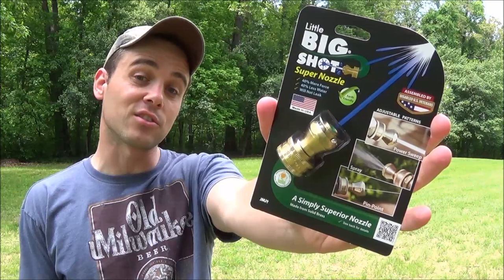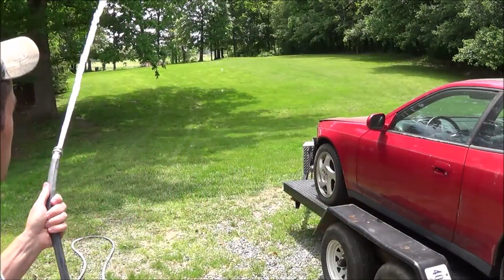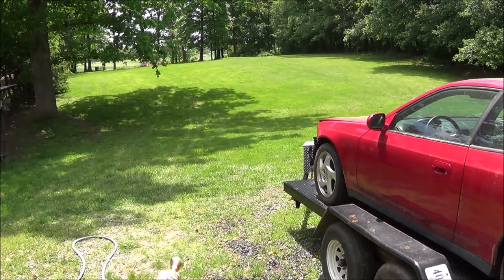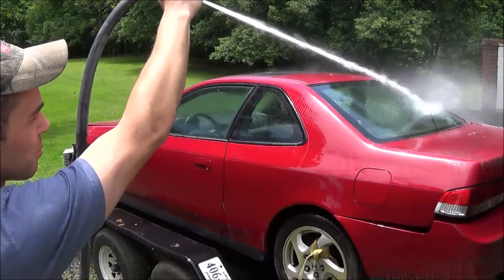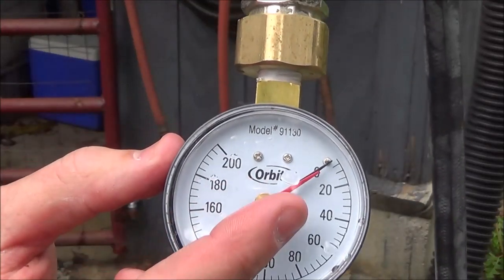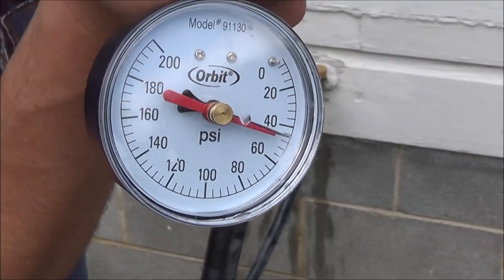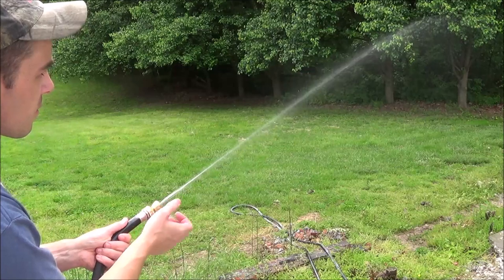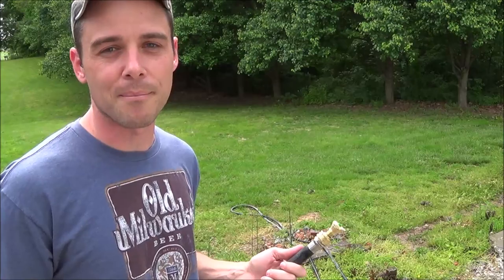Little Big Shot - Super Nozzle - MADE IN USA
I picked up one of these yesterday at my local Tractor Supply for $10 & decided to run some tests for everyone to see the performance that you can expect to see from the Little Big Shot Super Nozzle.

I really like the fact that it is made in the USA, and also that it is made by disabled US Veterans!  I think it is great that the company is going out of their way to employ our veterans & they are coupling that with a affordable quality product.

Check out the review, and I think you will be impressed with the performance that they packed into the Little Big Shot Super Nozzle.